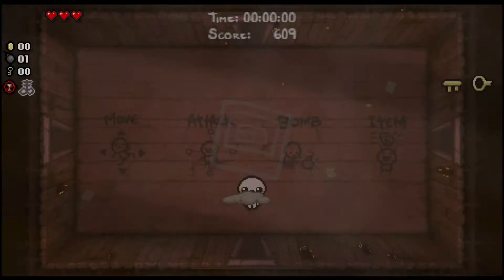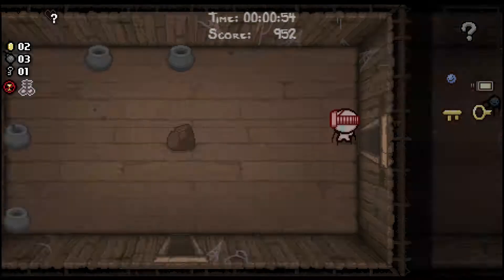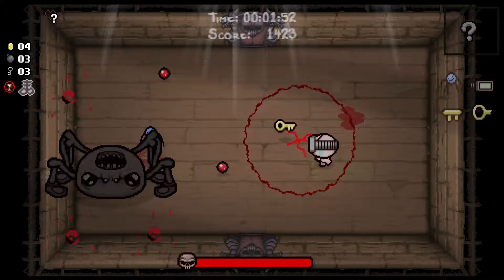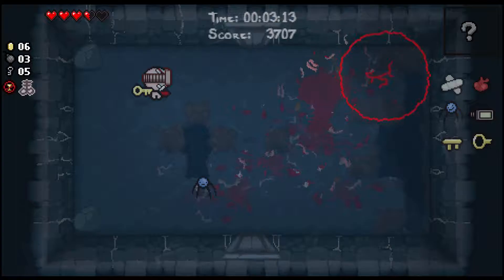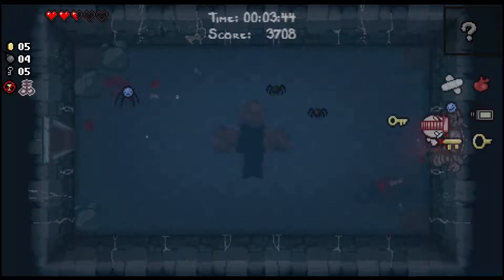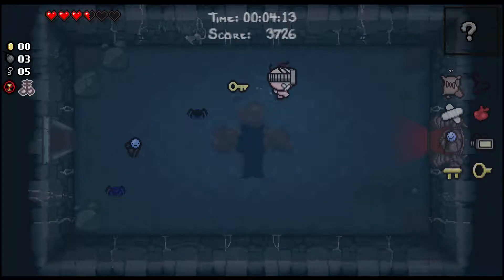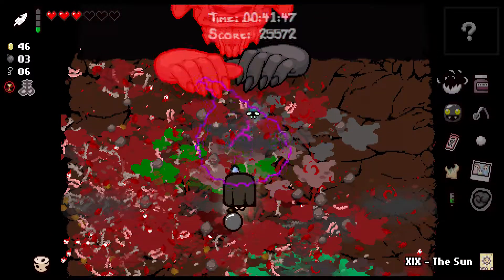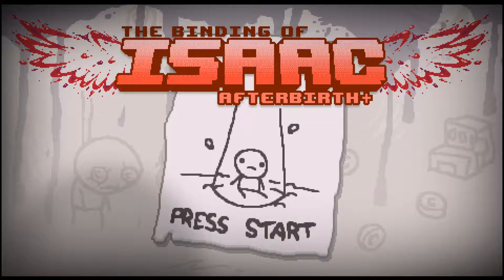Sadism ► #14 falmunction plays The Binding of Isaac: Afterbirth+ [BLIND]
Gameplay with live commentary on The Binding of Isaac: Afterbirth+. The game is downloadable content of The Binding of Isaac: Rebirth. This is a blind Let's Play. Enjoy!